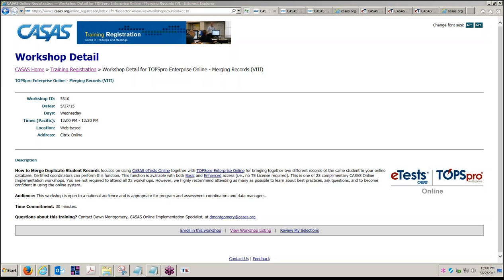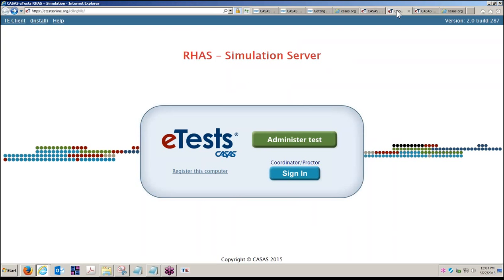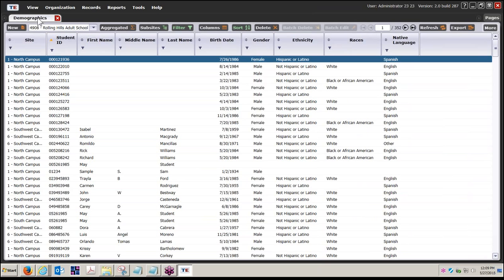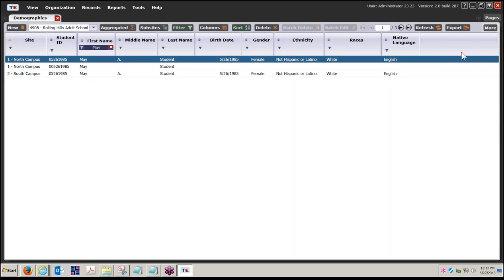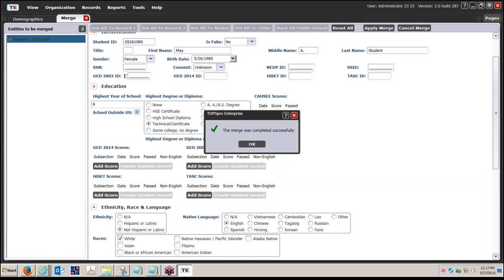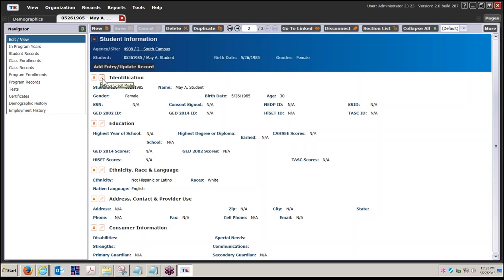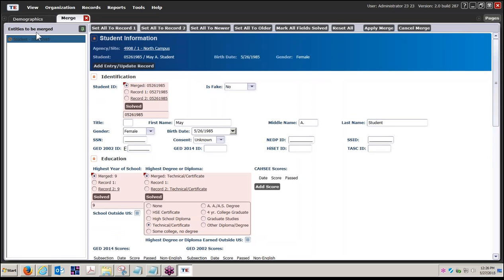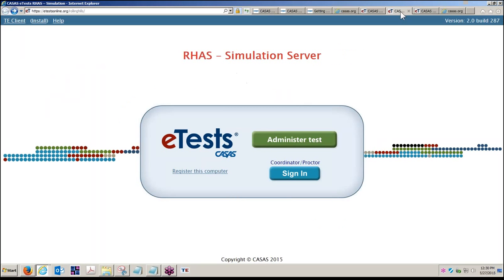17 - How to Merge Duplicate Student Records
Online Training: How to Merge Duplicate Student Records
CASAS Online Implementation Basics Training - How to Register Computers